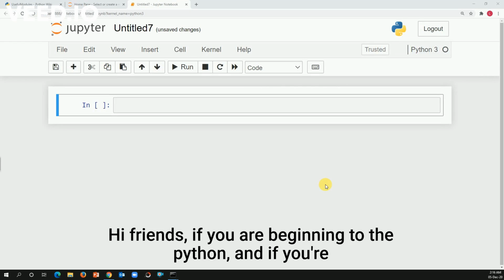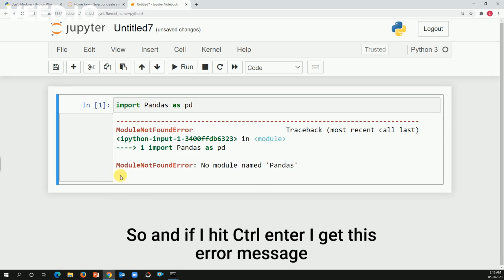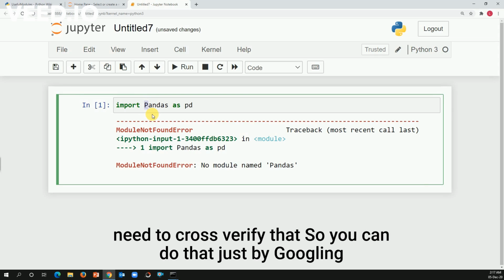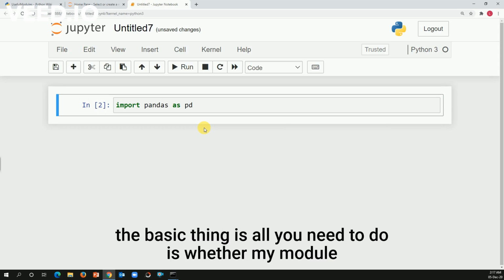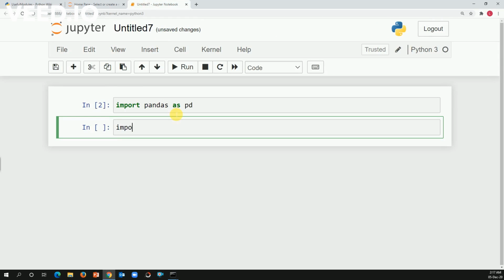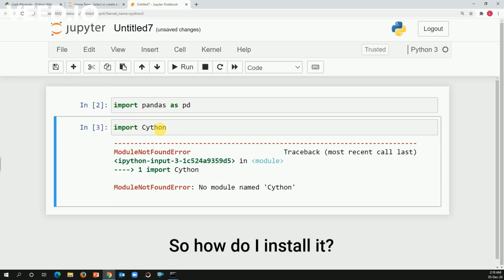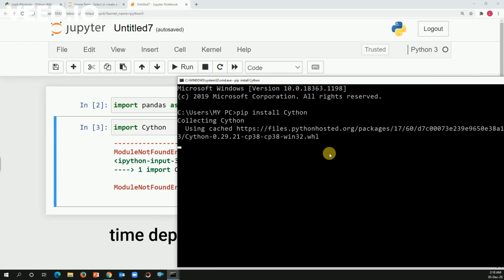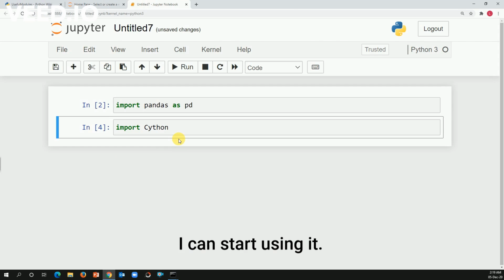[Solved] "ModuleNotFoundError: No module named" Error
This video is about how to troubleshoot "Module not found"